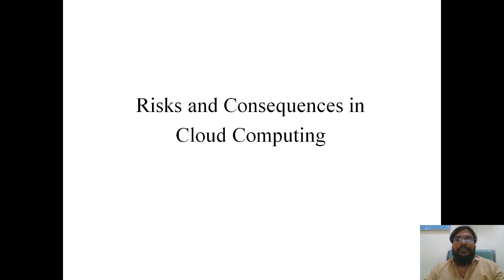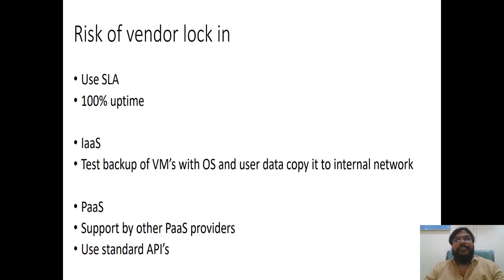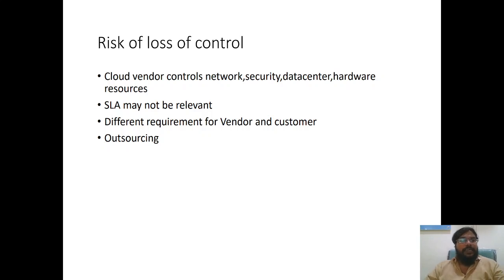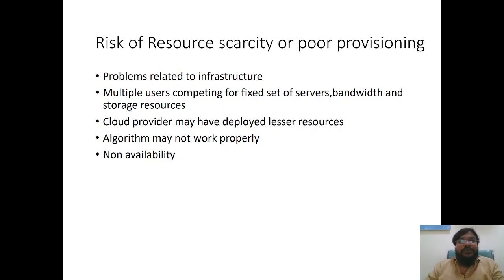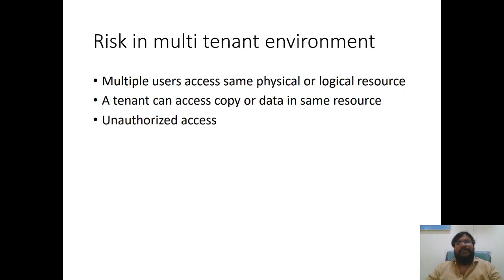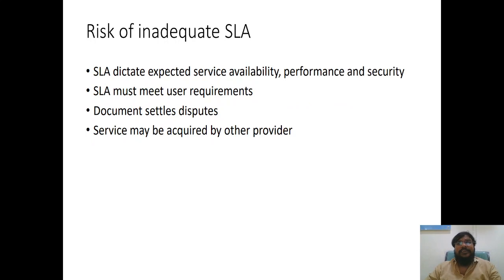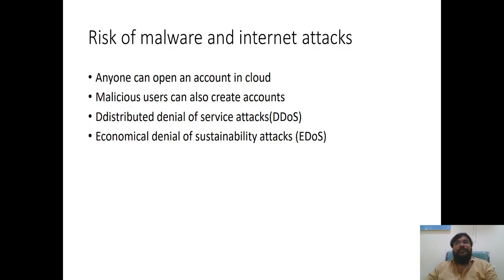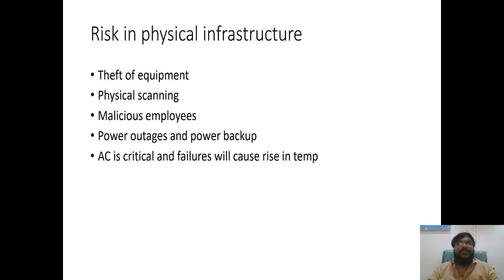Top Risks and Consequences of Cloud Computing You Need to Know!